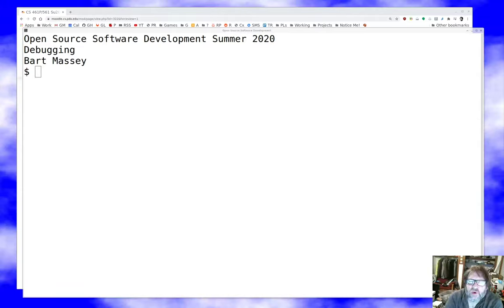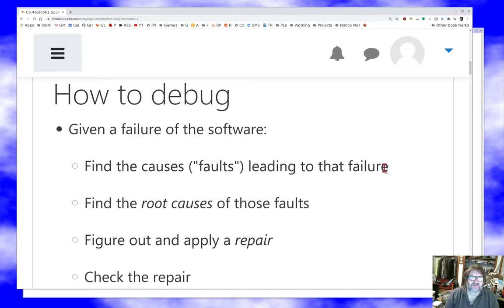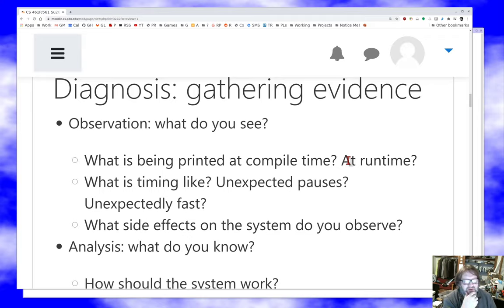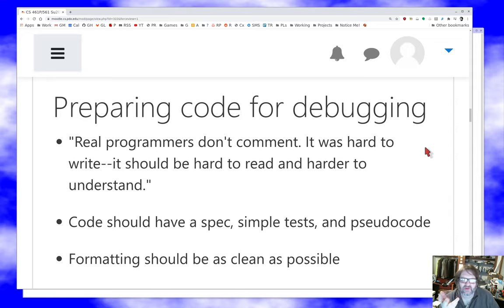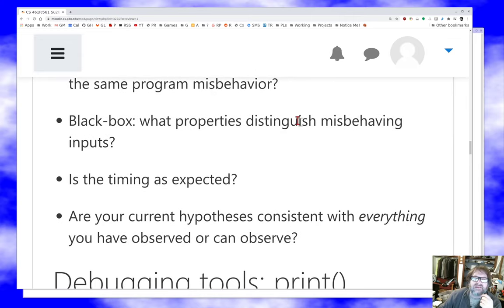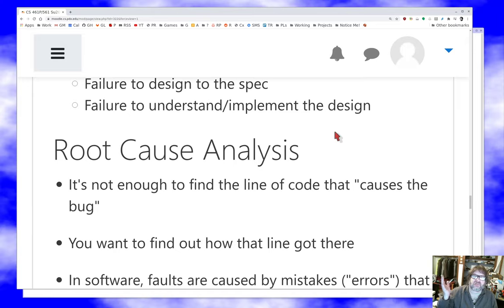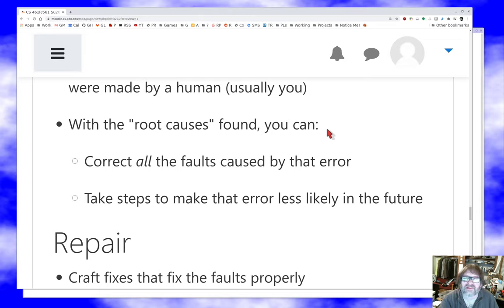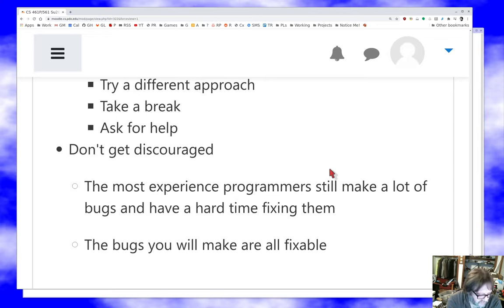PSU CS 461P/561 Open Source: Debugging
Discussion of best practices for debugging